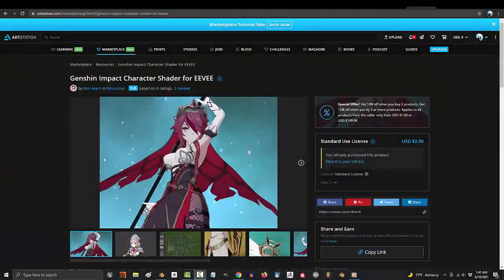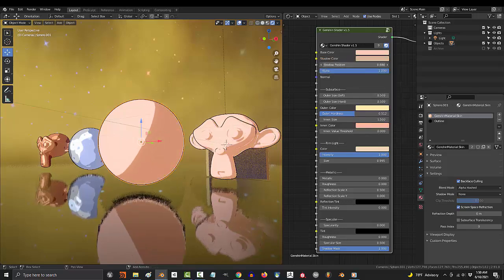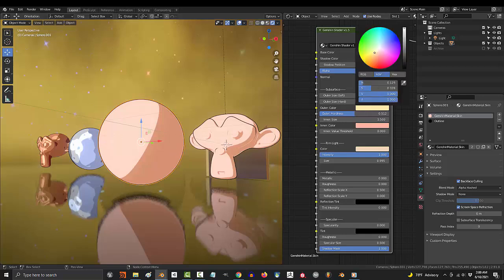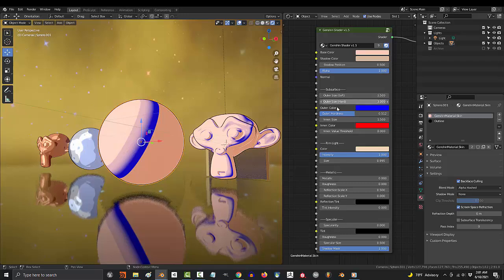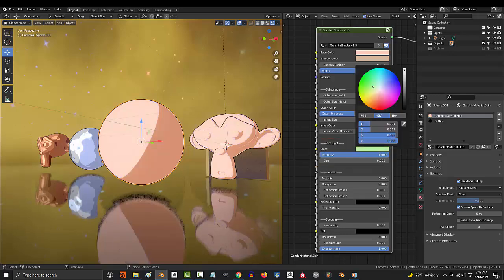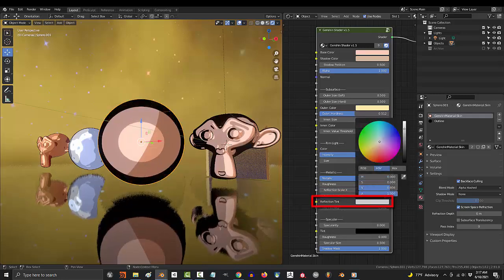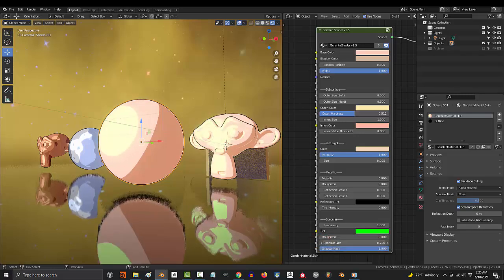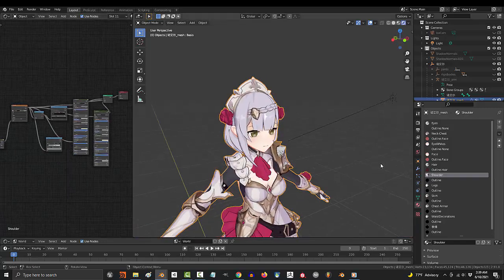Genshin Impact Character Shader for Blender (EEVEE & Cycles) 2025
Bring your 3D models to life with this Genshin Impact-style anime shader for Blender!
This powerful node group works in both EEVEE and Cycles, giving your characters a high-quality anime toon shader look inspired by Hoyoverse’s Genshin Impact.

Whether you’re making anime characters in Blender, stylized 3D renders, Vtuber avatars, or game-ready models, this shader gives you everything you need for professional anime-style rendering.

✨ Features:
✔ Works with Blender 4.3+ (Cycles & EEVEE)
✔ Full control over colors, shadows, and rim lights
✔ Custom subsurface scattering for anime skin shading
✔ Accurate metallic matcap support
✔ Alpha/transparency with textures
✔ Bake shading to textures for game-ready assets
✔ Easy setup with included scripts & presets

📦 What’s Included:

Shader node groups (anime-style)

Rim light compositor setup

Face lighting maps

Automatic lighting driver script

8 shader presets + example facial light map

A complete 19-page illustrated guide

⚠️ Note: This shader does not include any official Genshin Impact models or textures.

👉 Perfect for Blender artists, game developers, anime creators, and Vtubers who want to achieve stunning AAA-quality anime rendering in Blender.